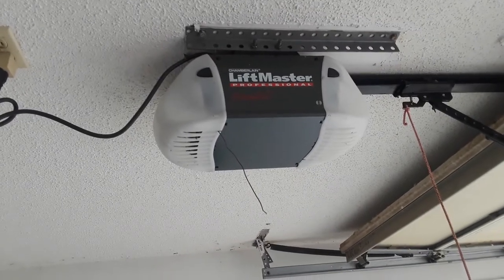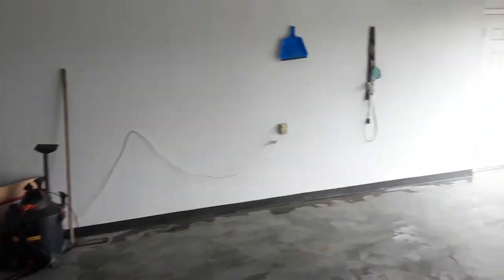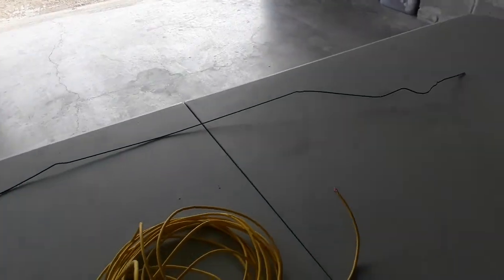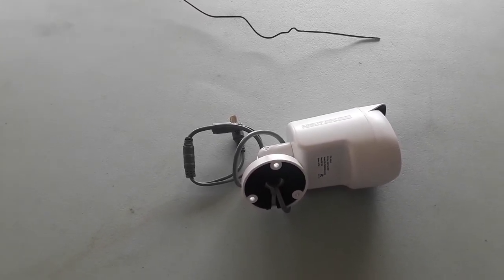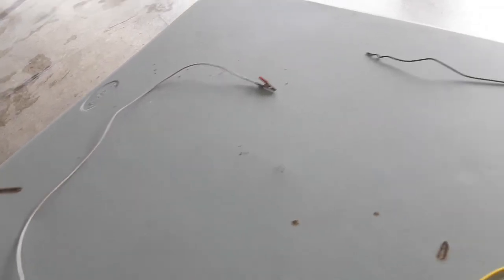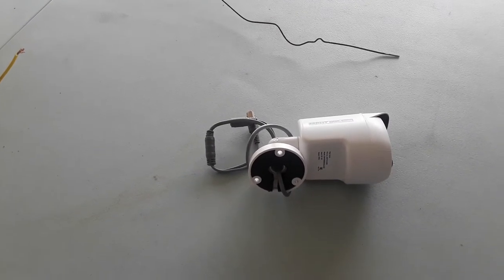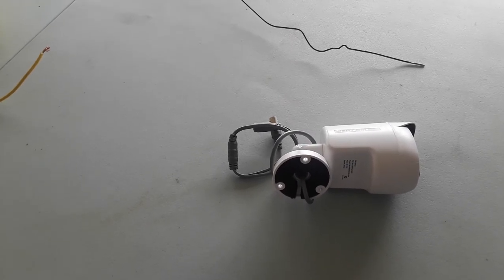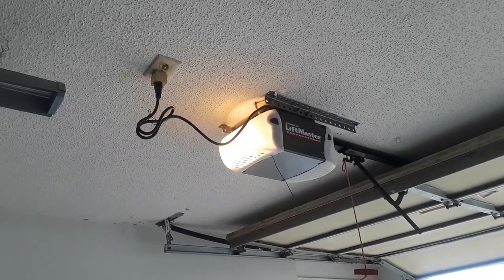Garage door remotes only work when inside of garage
Garage door remotes only work inside of the garage!  My cobra wireless cameras did not affect my remotes, only My wired cameras.  My problem solved.